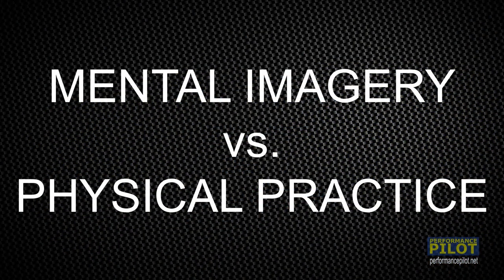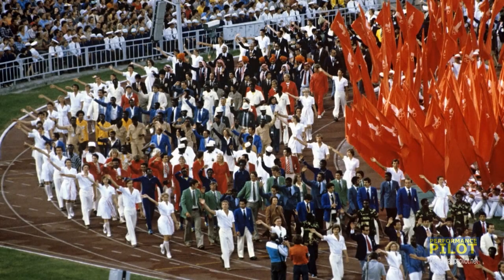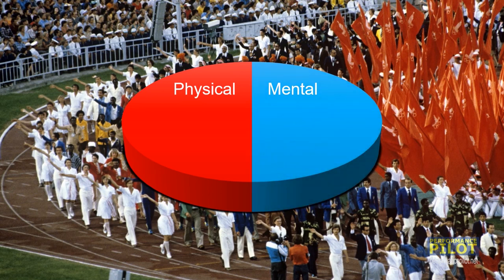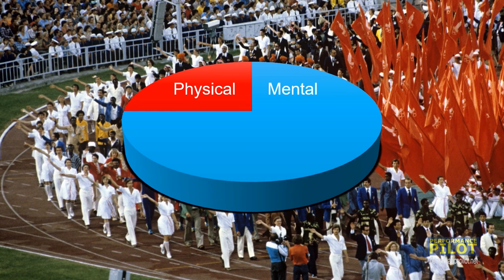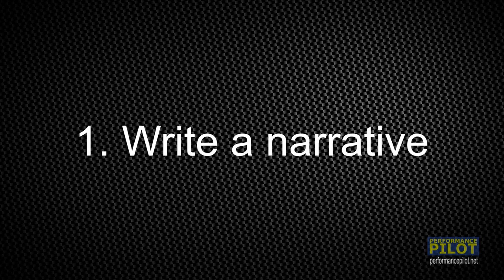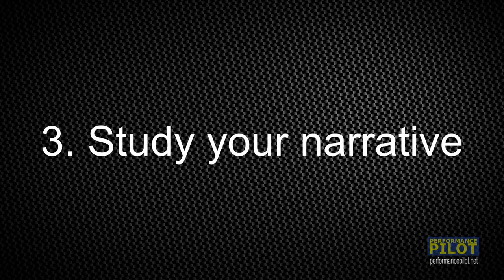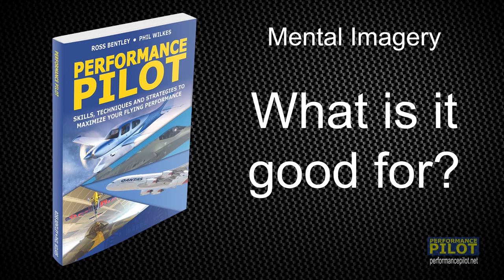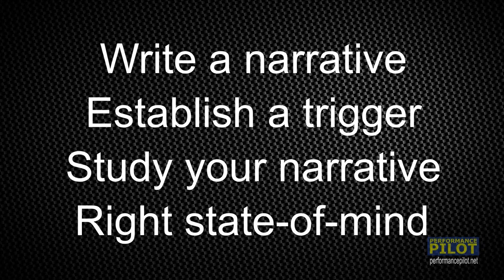How to chair fly... PROPERLY!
Learn to chair fly... PROPERLY!

Are you learning to fly and find yourself frustrated by your rate of progress? Do you want to learn faster and save money on your flight training? Are you already a pilot and just looking for a more perfect way to practice and improve your flying skills? Or do you hate flight tests and want to perform better in them and avoid the checkride blues?

Maybe you have been advised to chair fly, but have no idea how to get started? Or maybe you’ve dabbled a little, given it a try, but given up because it's not working!

It’s not really that surprising. Everyone seems to recommend chair flying to improve our flying, yet no one ever seems to have any advice on how to actually do it properly!

In our Amazon best-selling book, 'Performance Pilot', cover in-depth many skills, techniques and strategies that any pilot, at any stage of their aviation journey, can use to improve their flying and perform better in both flight training and tests. One of the most effective of those tools is mental imagery.

Obviously, there is no way we could summarize everything in our book here, but the purpose of this video is not to detail the most advanced of the techniques elaborated on within 'Performance Pilot', but rather to get you started on the right path with a framework for mental imagery.

Happy flying!

Ross & Phil

Or get your own copy of 'Performance Pilot' on Amazon